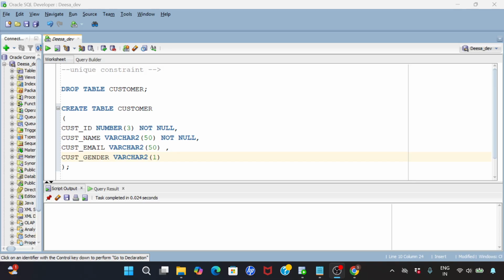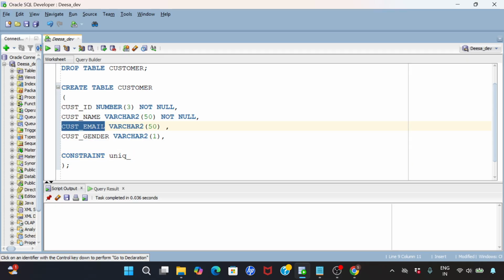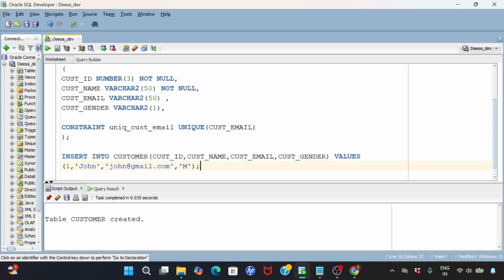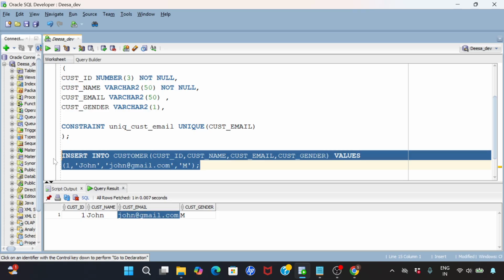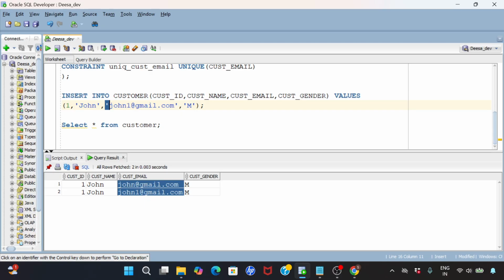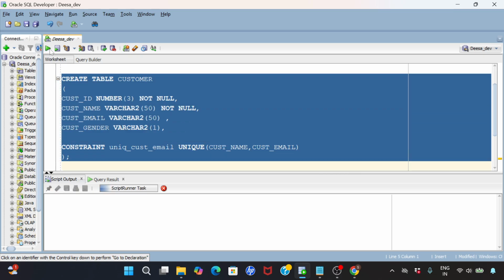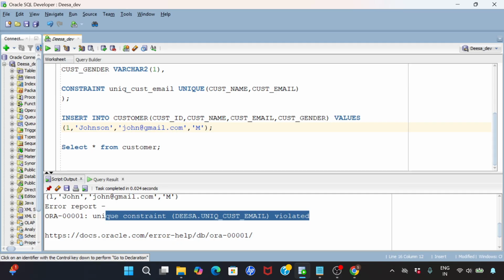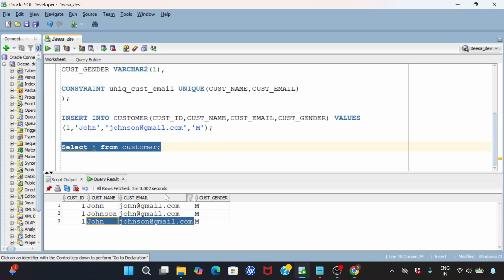UNIQUE Constraint in SQL Explained (With Real Examples)